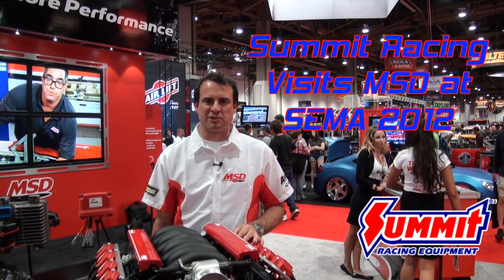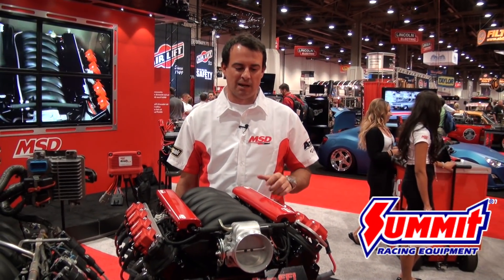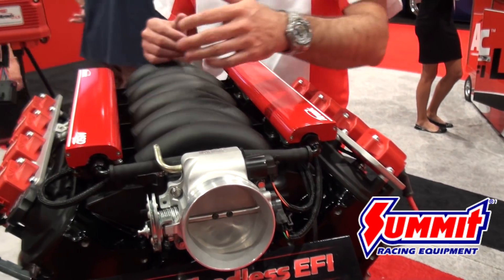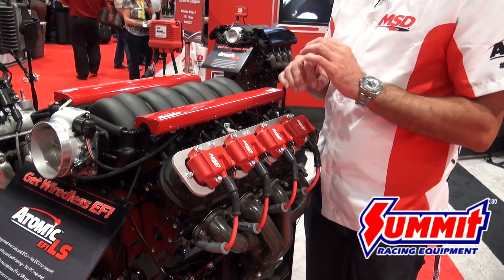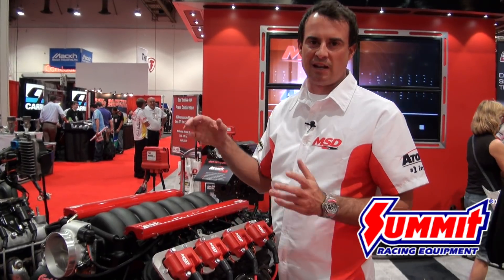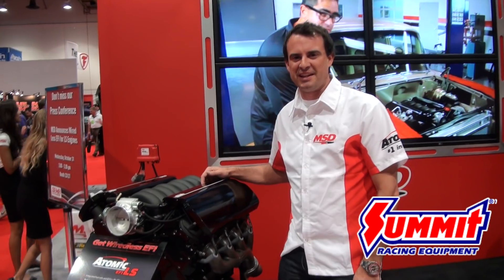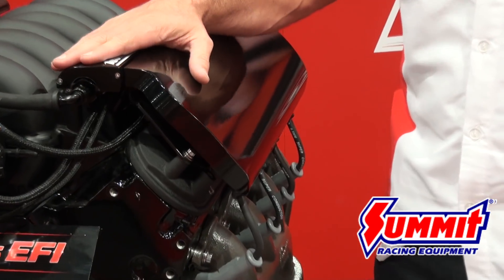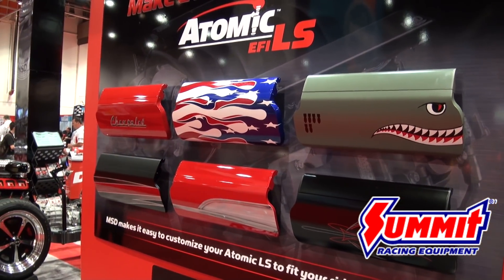MSD Atomic LS at SEMA 2012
Find out why the MSD Atomic EFI system for LS was one of the most talked-about products at this year's SEMA Show—and a new product award winner, too! The Atomic LS takes the wiring and tuning hassles out of the managing your LS engine. MSD Chief Innovation Officer Todd Petersen shows you how!